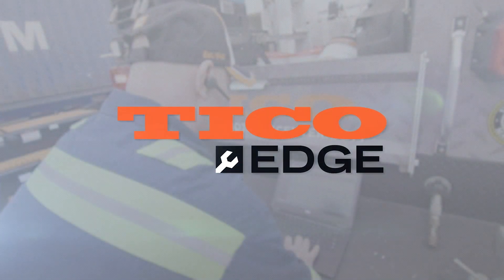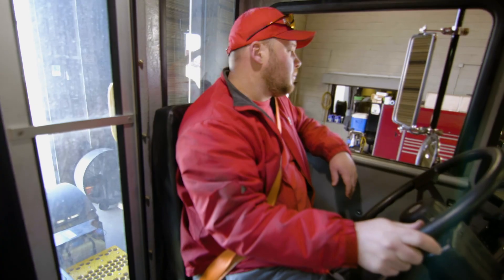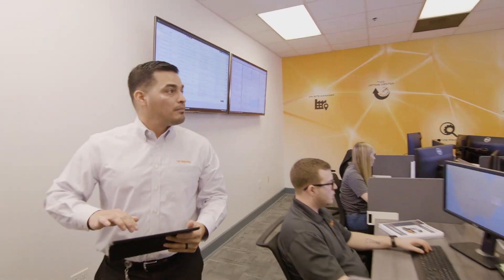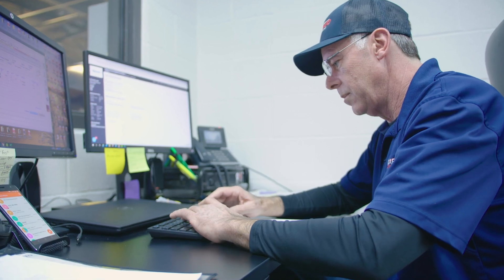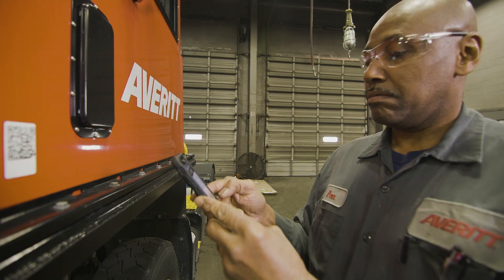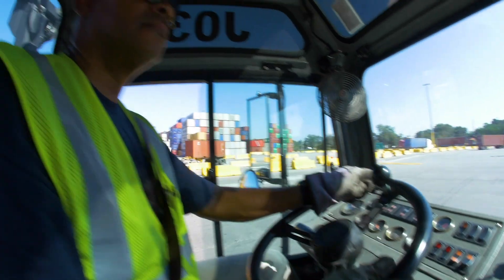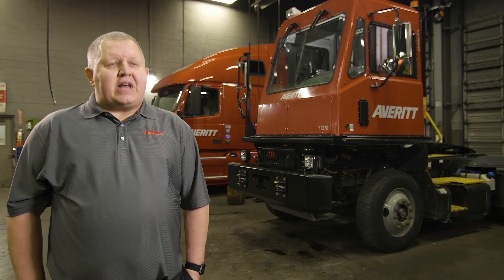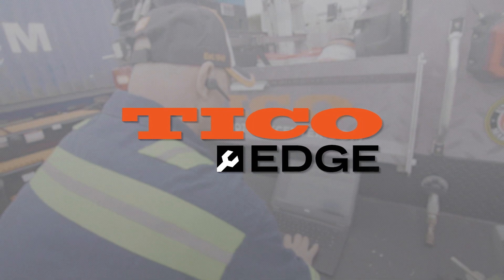TICO EDGE- We've Raised The Bar On Uptime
Introducing TICO EDGE: The industry's first and only service management platform.